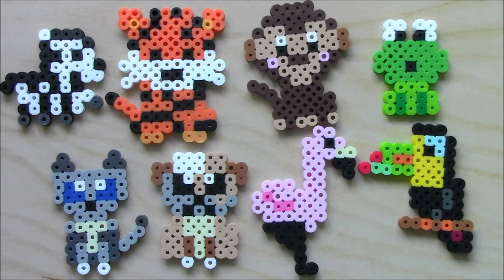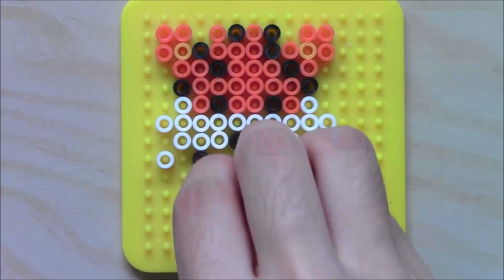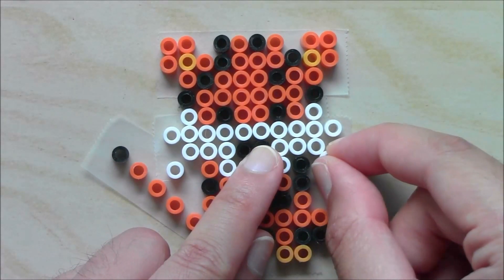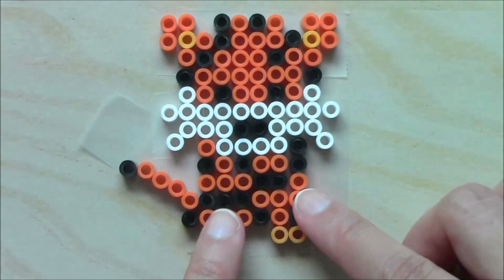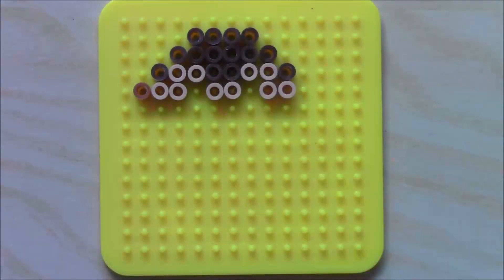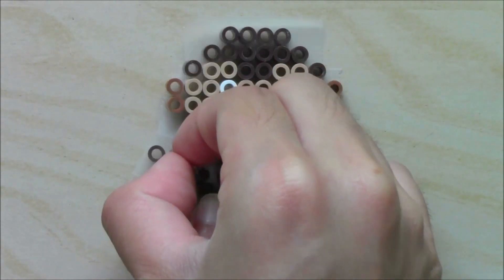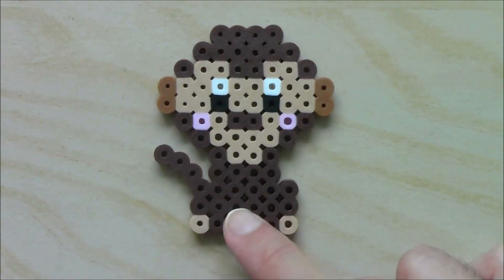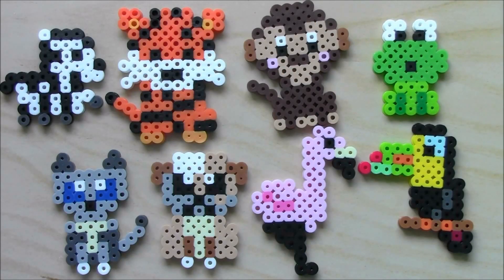Easy Perler Bead Animals Keychains and Magnets #3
I'm studying animal biology and happen to really enjoy creating these original perler bead designs for some of my younger, beginner, or just animal-loving viewers! :D

Supplies to look into:
39 Drawer Organizer
60 Drawer Organizer
Portable Organizer

Find Me on Crafty Amino and Perler Amino!  QDCrafts